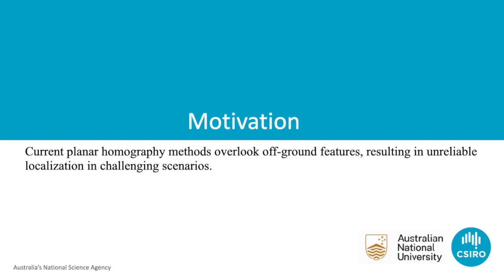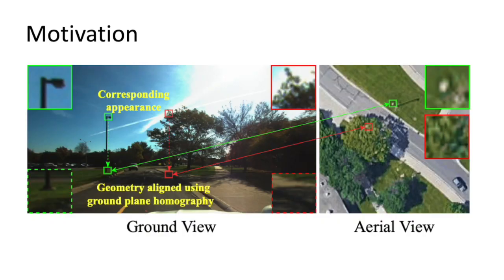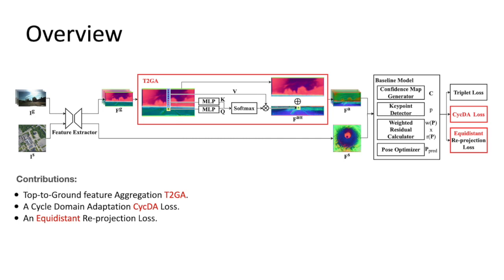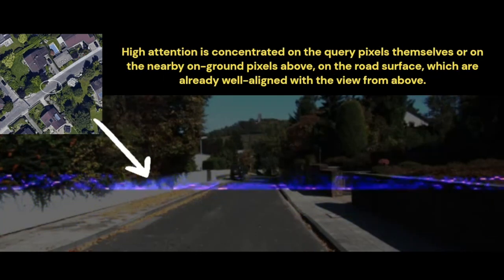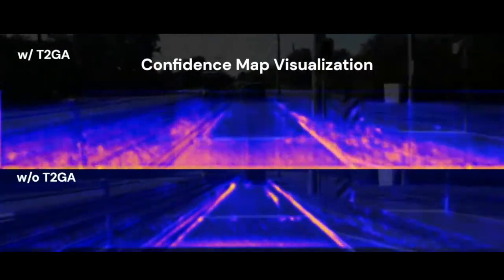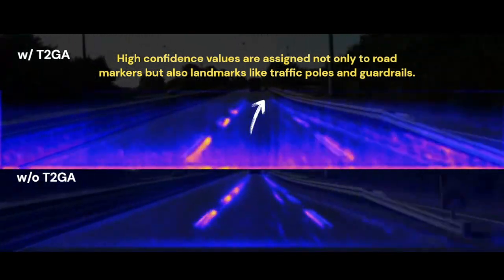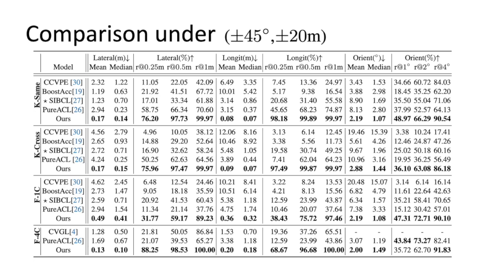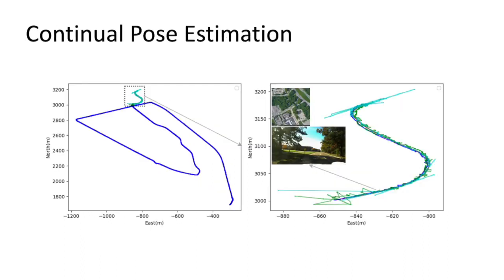ViewFromAbove-CVPR2024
Presentation video for paper View From Above-CVPR2024